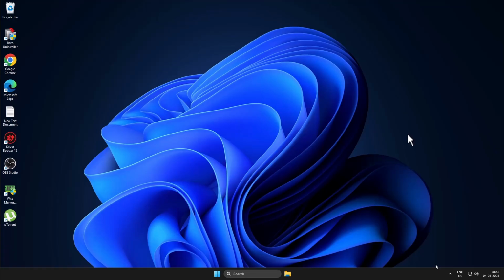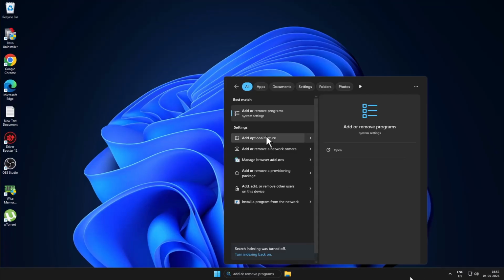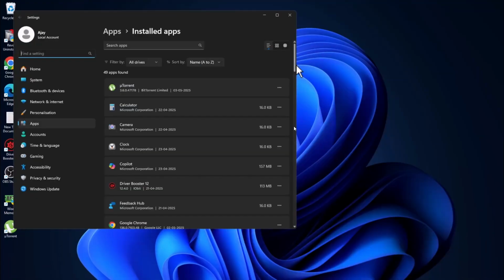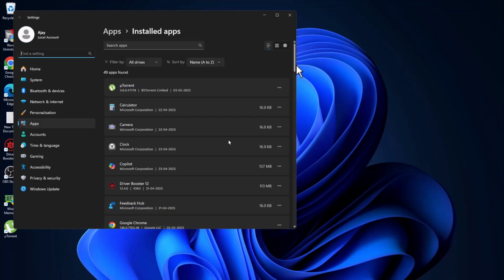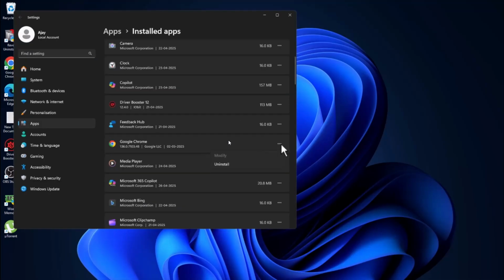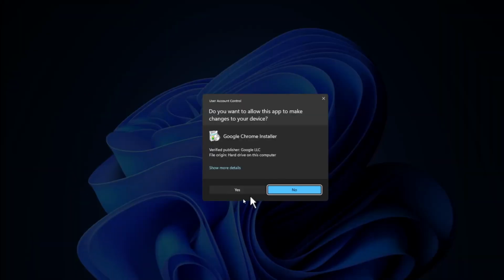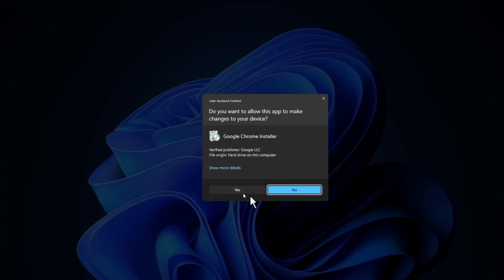How to Uninstall Programs in Windows | Delete Apps on Windows (2025)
- Learn how to uninstall programs in Windows quickly and easily in 2025. This guide walks you through the steps on Windows 10 and 11 to delete unwanted apps.